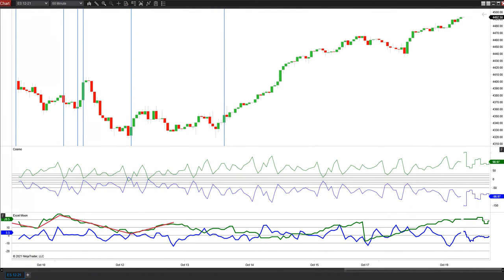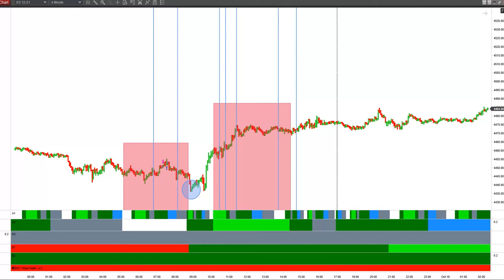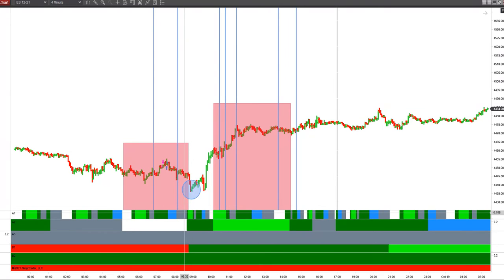Intraday Astro Excel, Timing Window, PH Review!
The videos illustrate the trading techniques taught in the book, "The Perfect Storm".
Timing windows and trend forecast for Monday with PH Turn times.